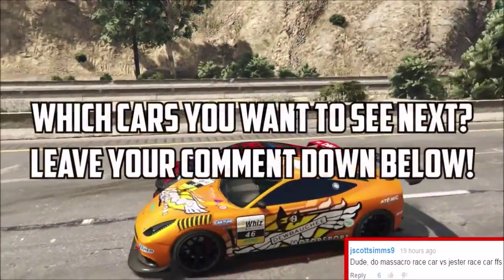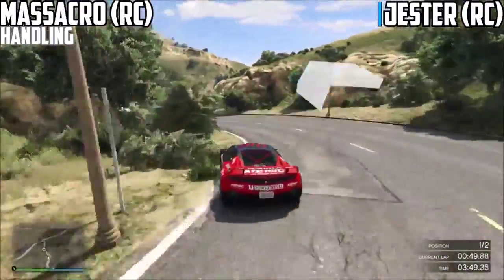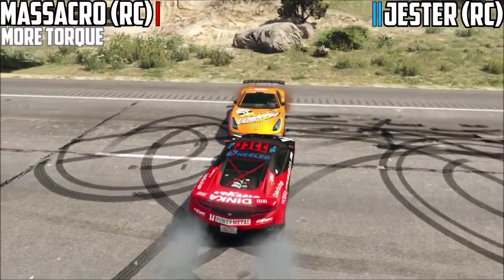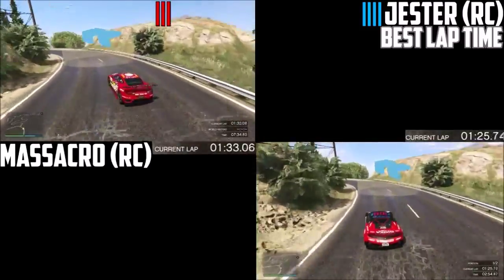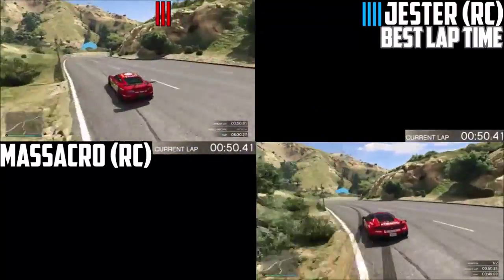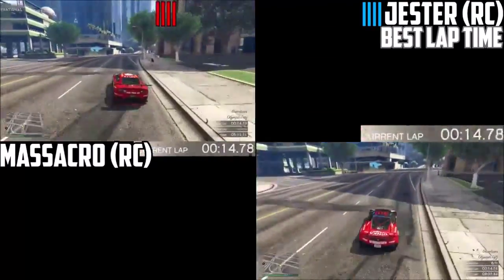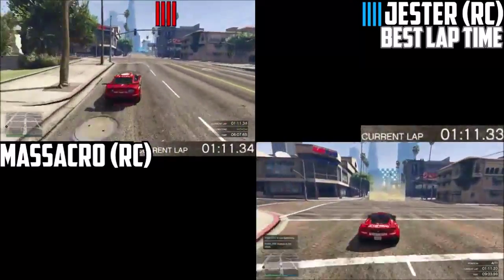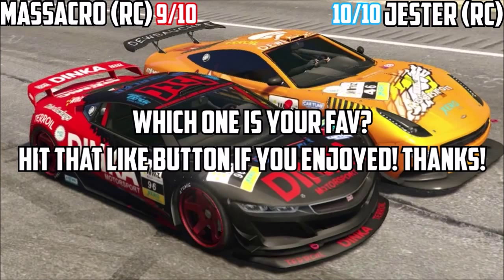GTA 5 Massacro Racecar Vs Jester Racecar( which one is the best?)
Thanks for all the support hope you enjoy.

Thanks